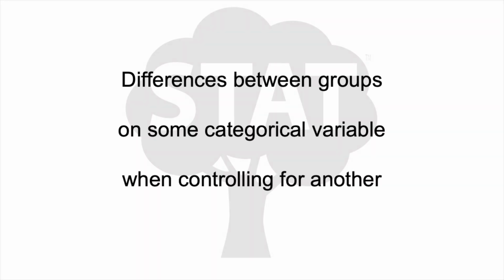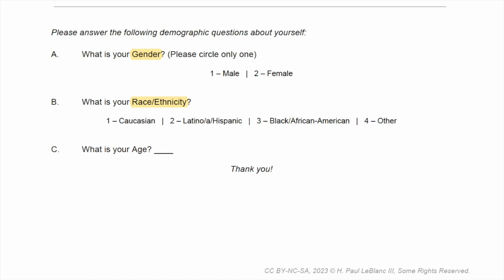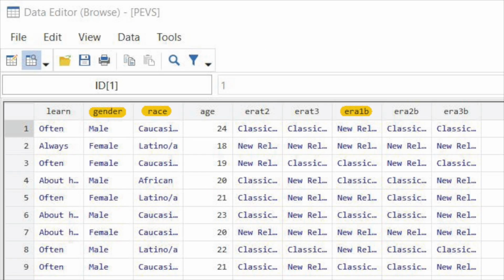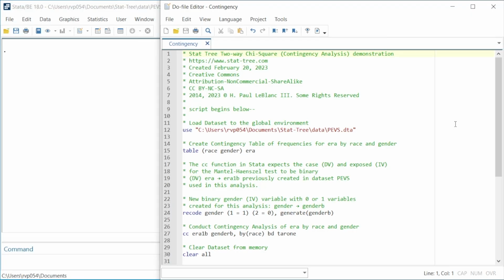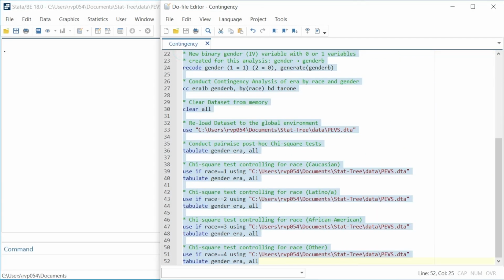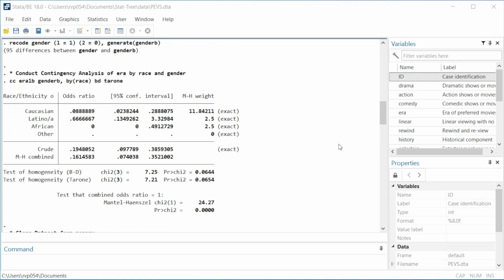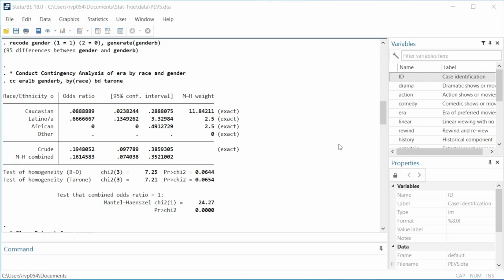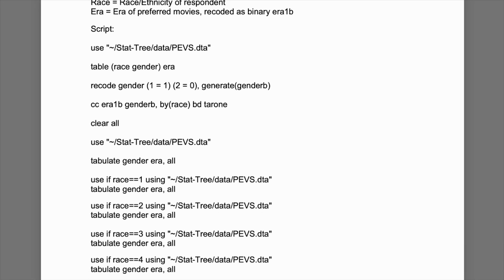Contingency Analysis using Stata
How to conduct a Contingency Analysis in Stata.

Contingency Analysis with Cochran and Mantel-Haenzsel Chi-Squares are utilized for comparison of groups on multiple categorical variables, or on a single categorical variable when controlling for another categorical variable. This video demonstrates what type of variables are relevant for the Contingency Analysis using a dataset derived from a survey instrument. The survey instrument is presented showing the items measuring the variables for the test. The dataset is shown within the statistical program being used for the test. The procedures for test are demonstrated. The output for the test is described.

Chapters:

0:00 Statistical test name and description
0:08 Variable types and number
0:25 Survey instrument description for variable measurement and sample items
0:55 Dataset open in Statistical software program
1:06 Conducting the statistical test
1:28 Examining the results of the statistical test
2:56 Where to find sample output